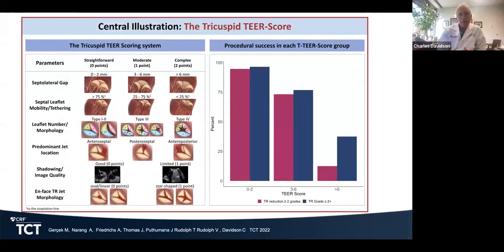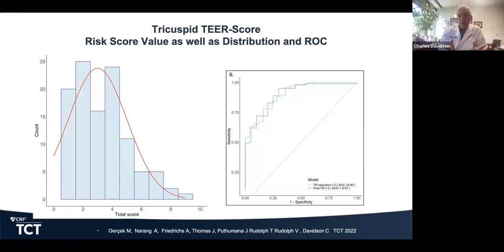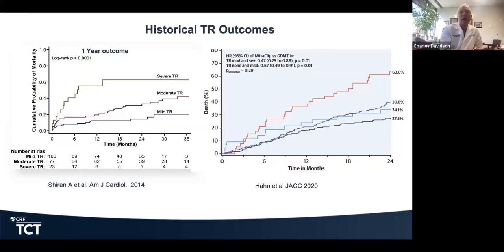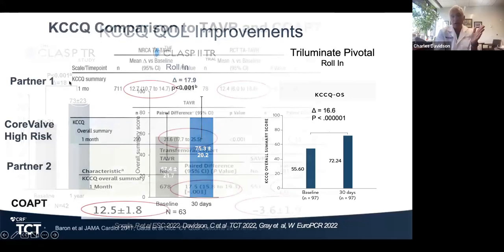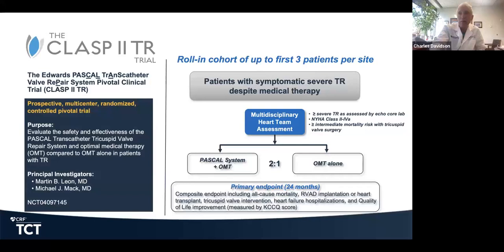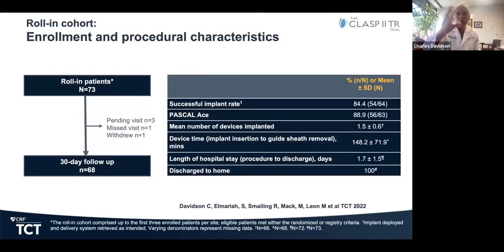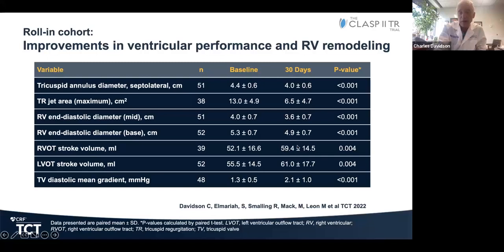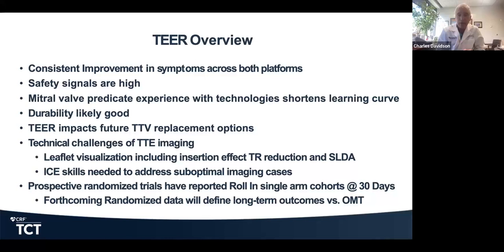TCT 2022: Clinical Trial Data Supporting the Use of Tricuspid TEER in Symptomatic Severe TR Patients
Charles J. Davidson, MD, professor of Medicine in the Division of Cardiology and vice chair of clinical affairs at Northwestern University Feinberg School of Medicine, discusses clinical trial data supporting the use of Tricuspid Transcatheter Edge-to-Edge Repair (TEER) in symptomatic severe tricuspid regurgitation (TR) patients.